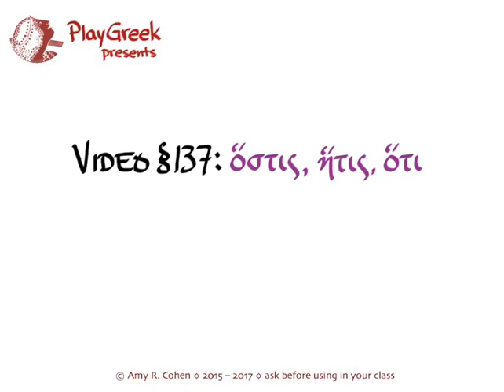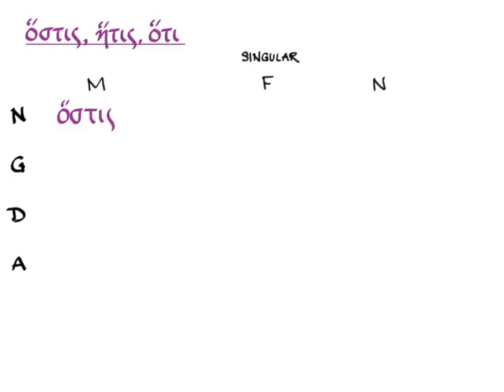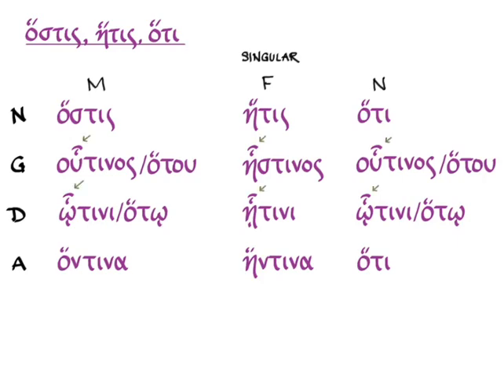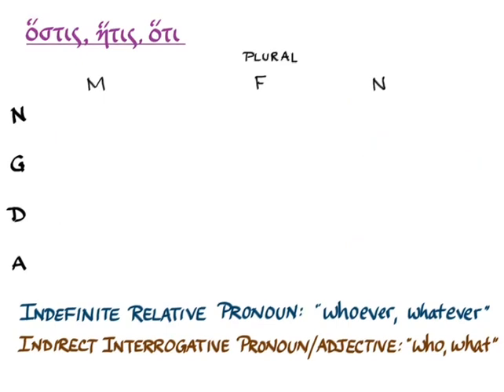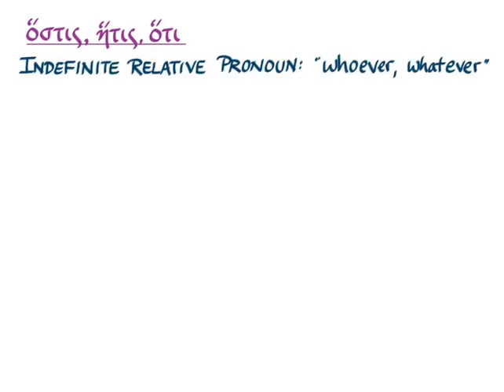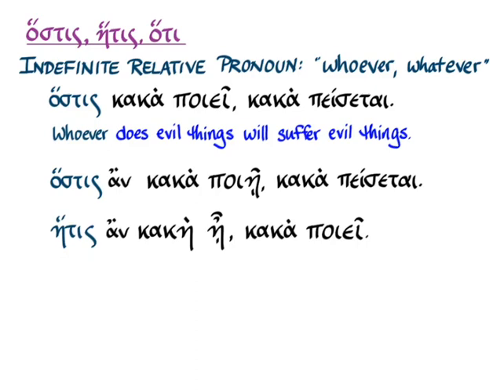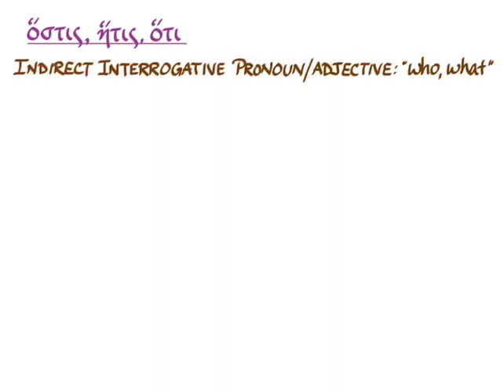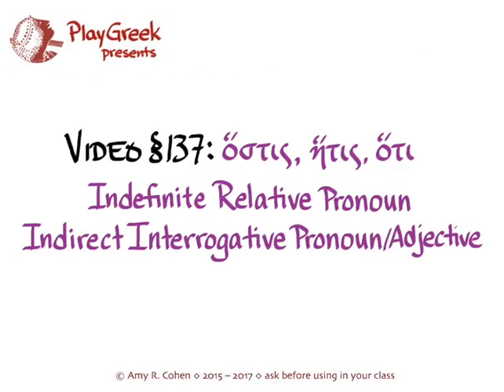§137 ὅστις, ἥτις, ὅτι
Amy R. Cohen on ὅστις, ἥτις, ὅτι and its uses to go with Hansen & Quinn's GREEK: AN INTENSIVE COURSE